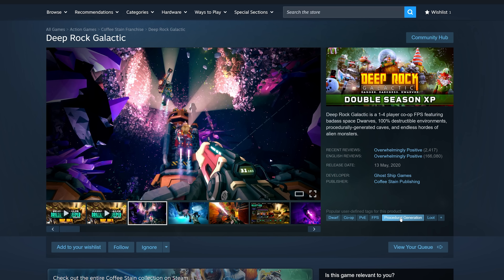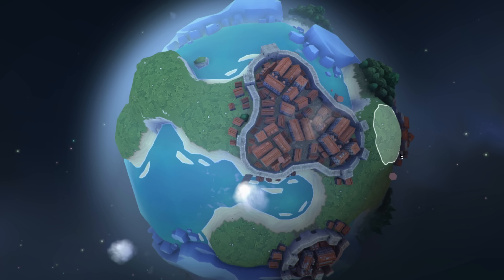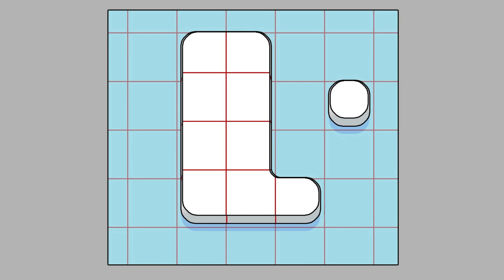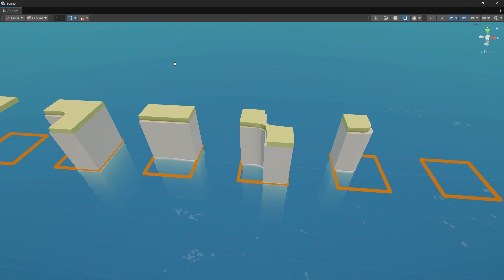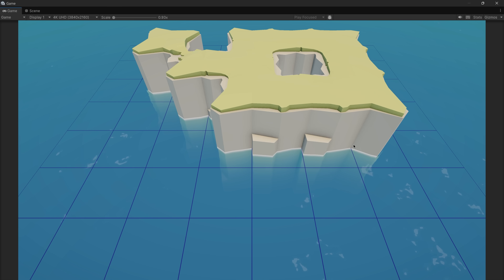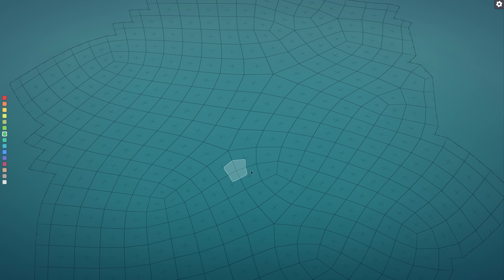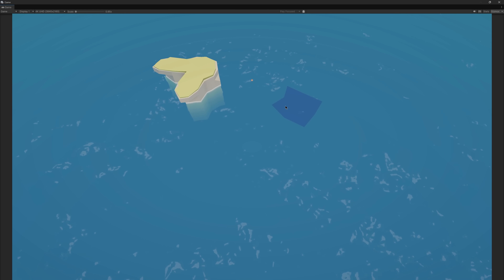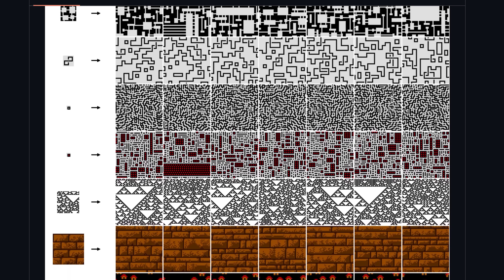How One Guy FIXED Procedural Generation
Learn how Oskar Stalberg created an algorithm that procedurally generates beautiful environments guided by player's input. See how he managed to keep the full artistic control while leveraging the power of procedural generation.

00:00 Intro
00:42 Oskar
01:49 Regular Grid
03:08 First Issue
04:02 Dual Grid
06:17 New Pieces
07:05 Grid Deformation
08:06 Stalberg Grid
09:55 Demo
10:31 Chunks